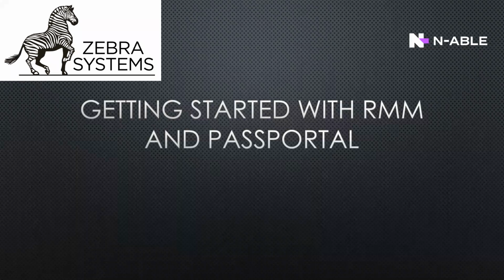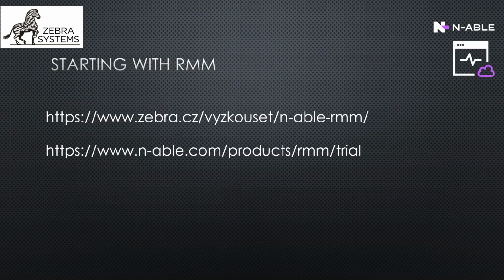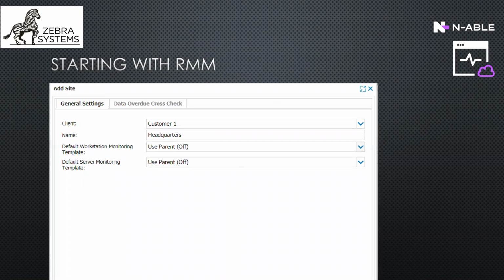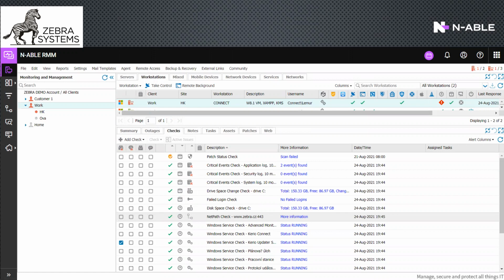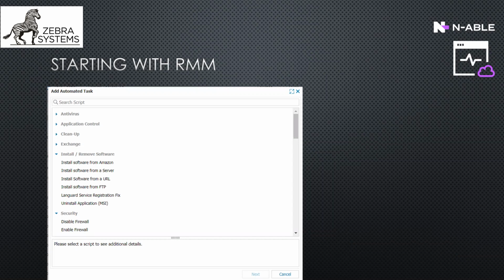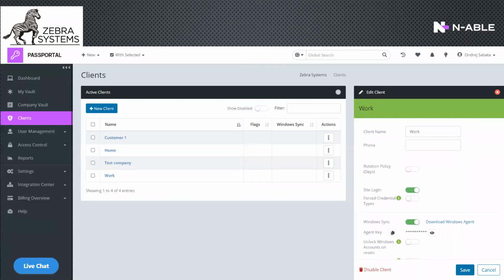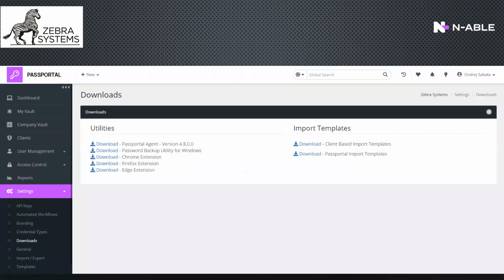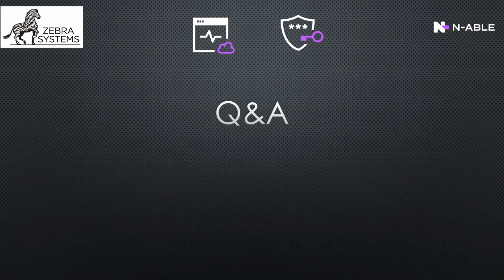Zebra Summer Academy Day 2 - N able